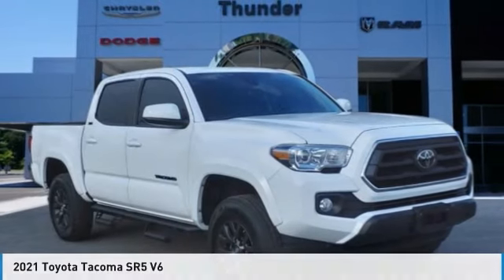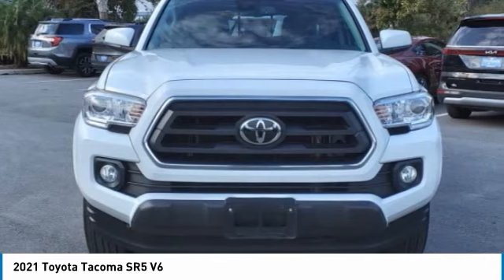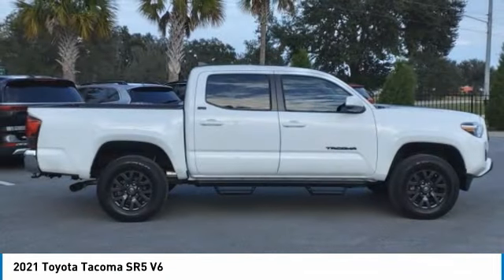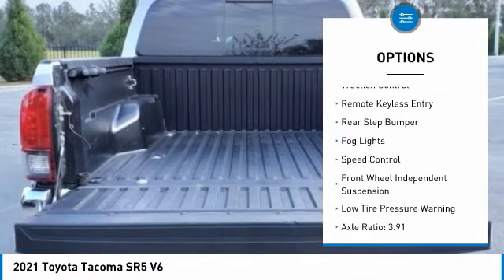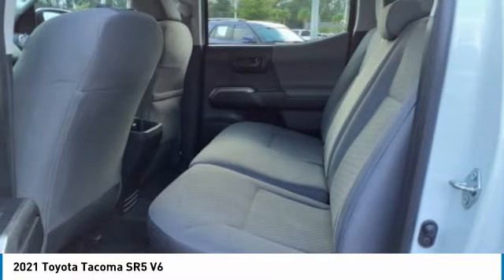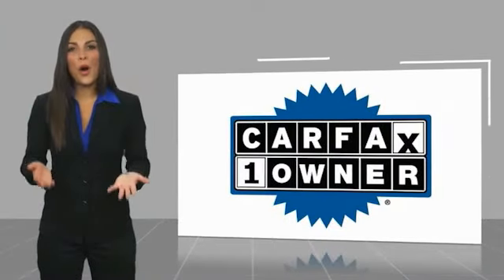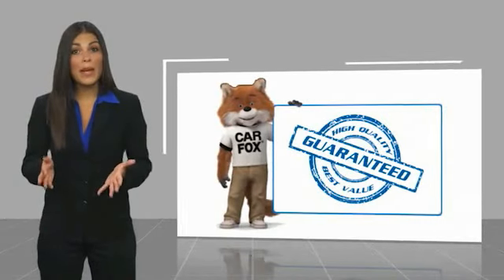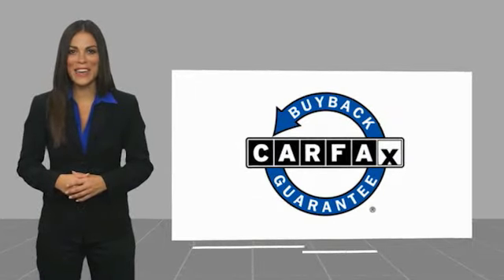2021 Toyota Tacoma Bartow FL MX096739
2021 Toyota Tacoma SR5 V6

1425 W. Main St.

Clean CARFAX. CARFAX One-Owner.Super White 2021 Toyota Tacoma SR5 V63.5L V6 PDI DOHC 24V LEV3-ULEV70 278hp 6-Speed Automatic RWD Tacoma SR5 V6, 4D Double Cab, 3.5L V6 PDI DOHC 24V LEV3-ULEV70 278hp, 6-Speed Automatic, RWD, Super White, ABS brakes, Active Cruise Control, Alloy wheels, Electronic Stability Control, Illuminated entry, Low tire pressure warning, Remote keyless entry, Traction control. Recent Arrival!The THUNDER has come to Bartow, Florida! Come feel the difference of a family owned hometown dealer. Come and get...THUNDER STRUCK! Fresh Oil Change, Completely Detailed Inside and Out, This vehicle has been put through our 125 point inspection by our ASE Certified Master Technicians. At Thunder Chrysler, we carry the cleanest, lowest mileage vehicles that we can find! We pride ourselves in offering the best vehicles at fair prices! Thunder Chrysler is proudly serving.. Bartow, Lakeland, Mulberry, Lakeland Highlands, Highland City, Eagle Lake, Wahneta, Auburndale, Winter Haven, Homeland, Fort Meade, Bradley Junction, Plant City, Kathleen, Lake Wales, Tampa, Orlando. We also service the following States... Georgia, Alabama, South Carolina & more. *Price excludes tax, tag, dealer installed options, $149 electronic filing fee and $999 dealer documentation fee.Price guarantee may require VIN/stock number information to ensure accuracy. Please contact dealer for full disclosure on all pricing.